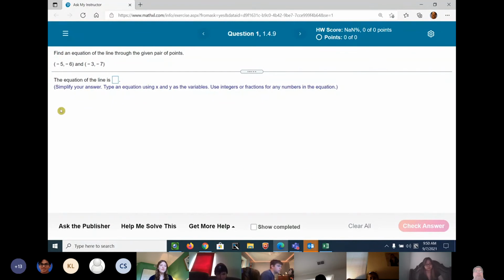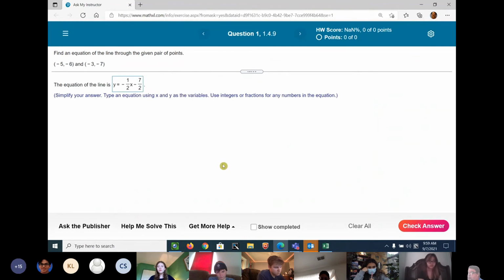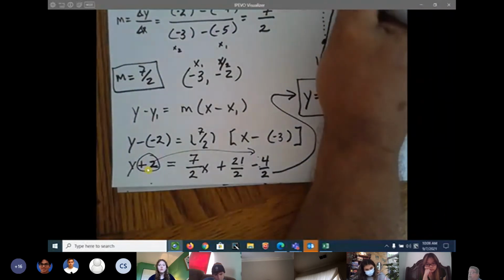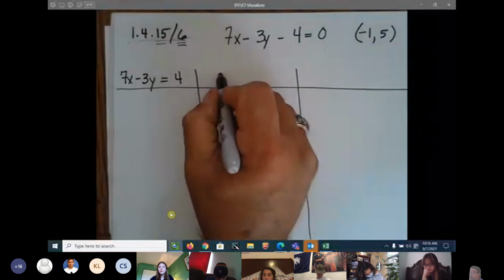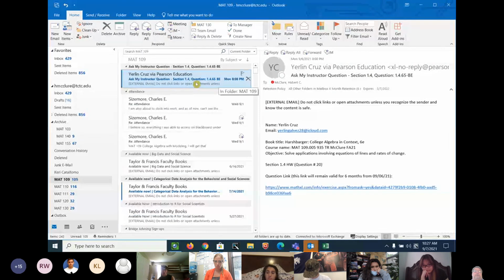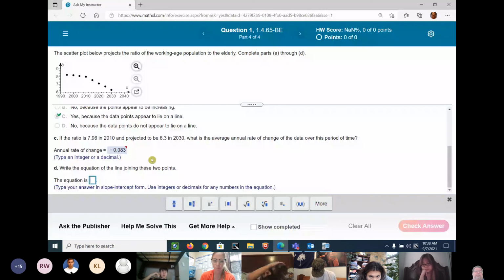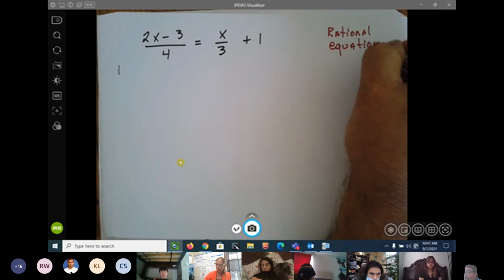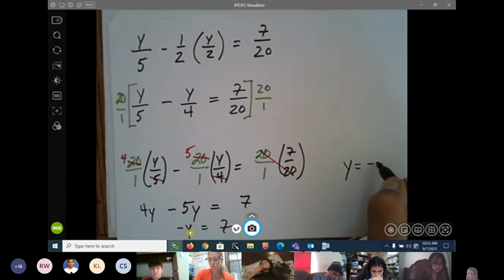MAT 109 005 more 1.1-1.4 HW questions 9/7/21 some 2.1